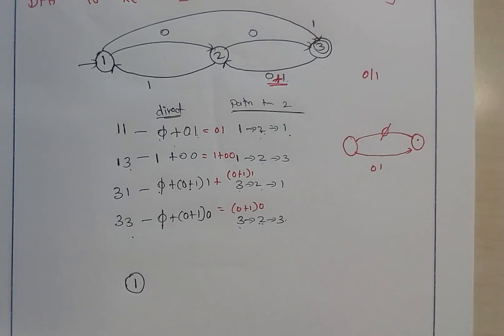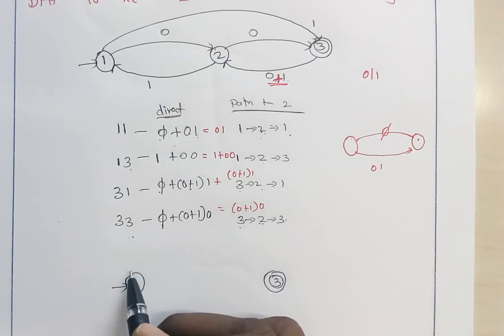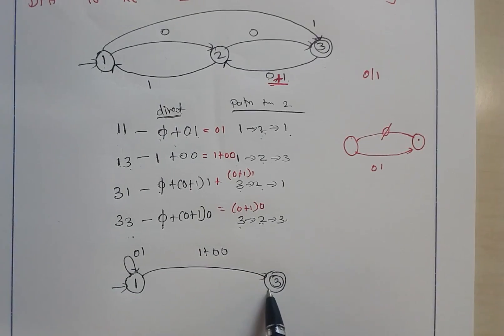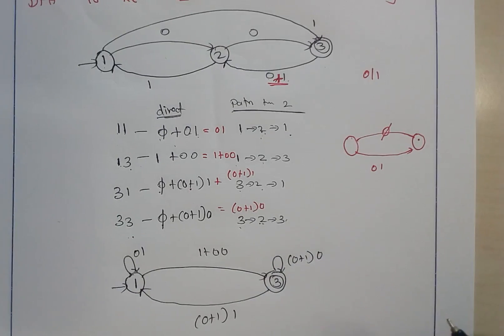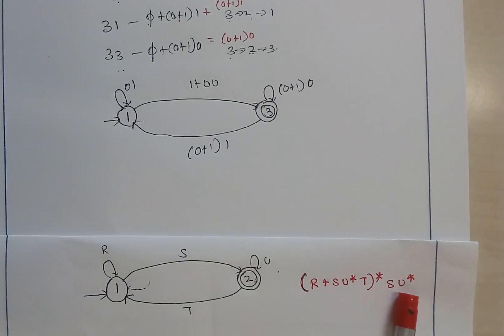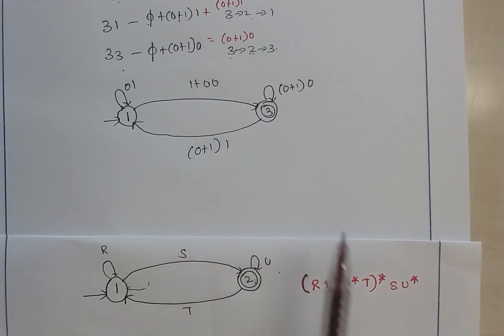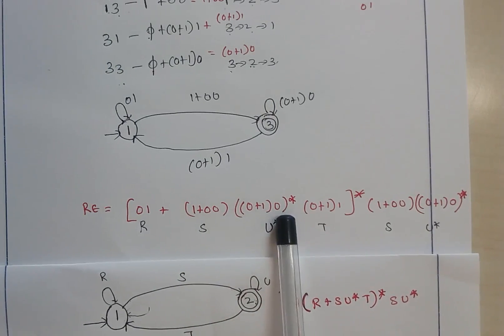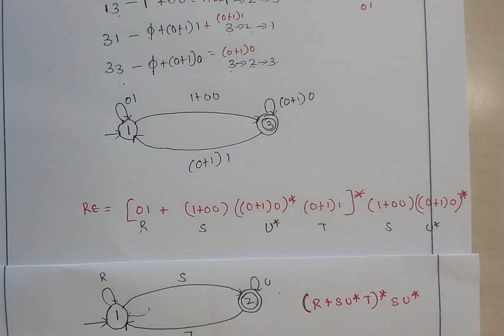TOC Lec 15 - Part 3 - DFA to RE using State Elimination method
TOC Lec 15 - Part 3 - DFA to RE using State Elimination method by deeba kannan